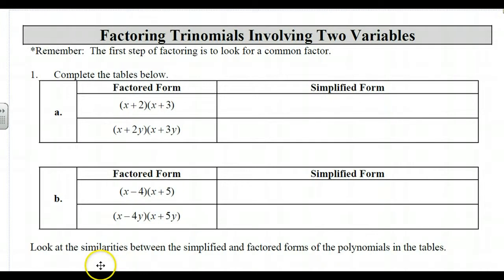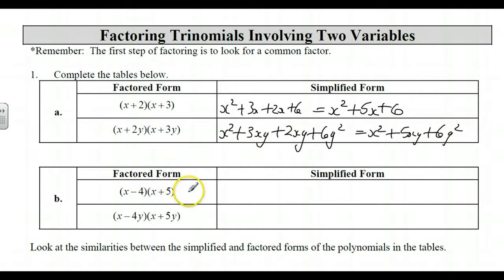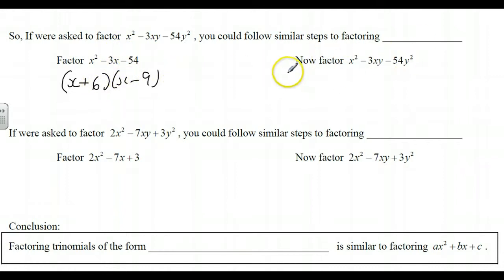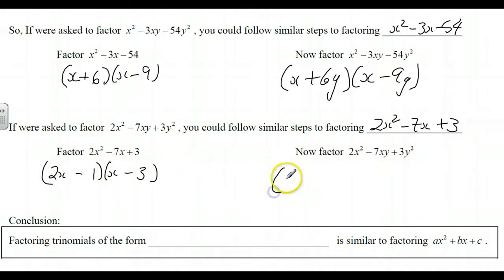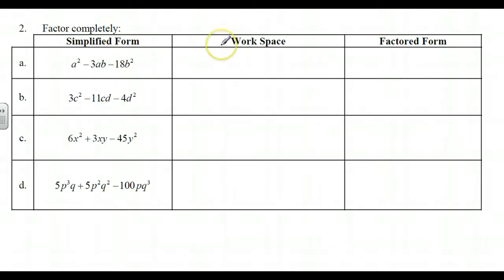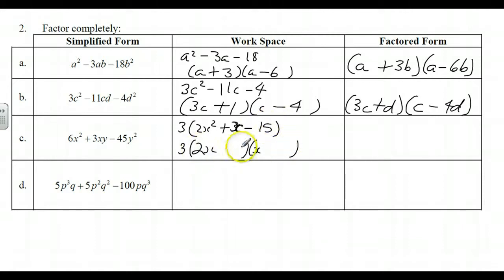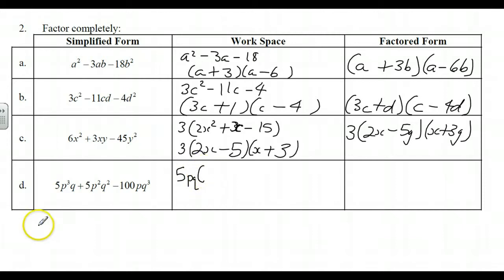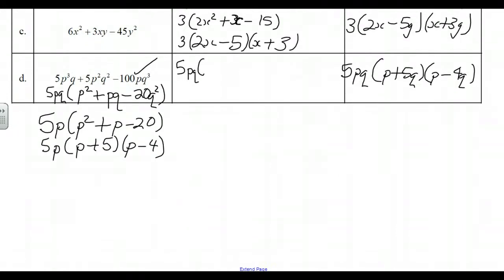Factoring Trinomials Involving Two Variables